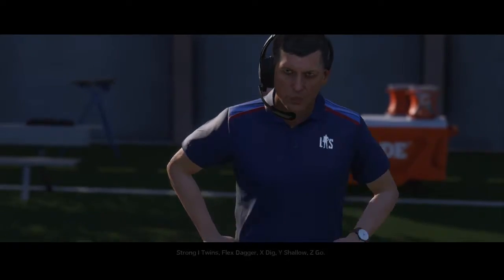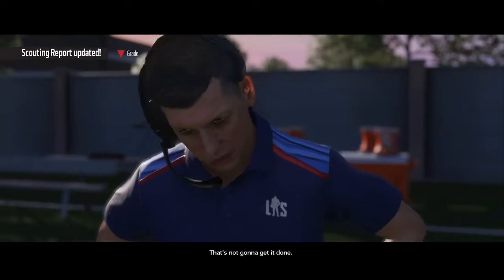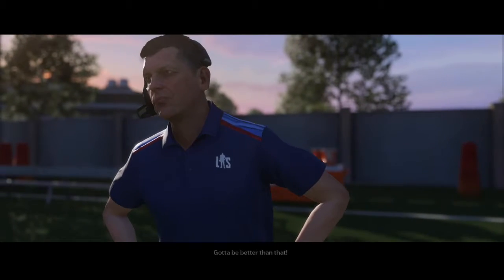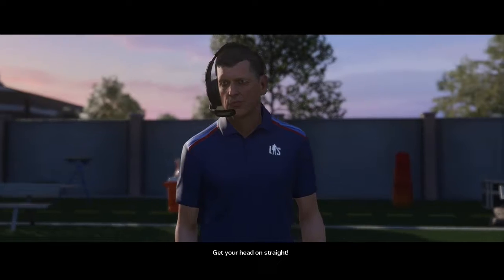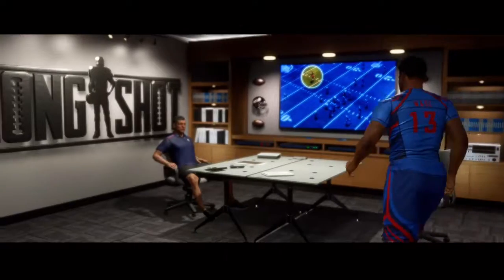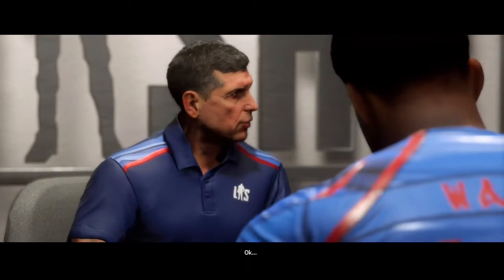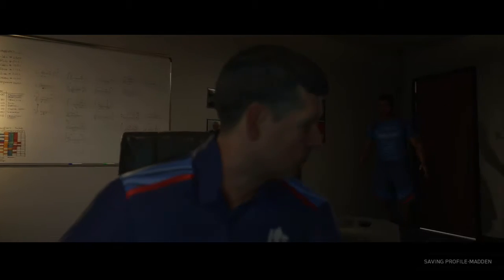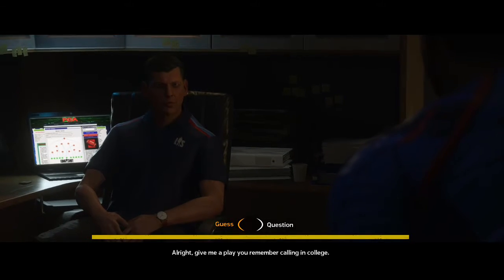Madden 18 Longshot:I can't call plays but I can make plays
This was a pretty lengthy series and it wasn't telling me when it would stop recording so the rest of the clips are the gameplay parts.